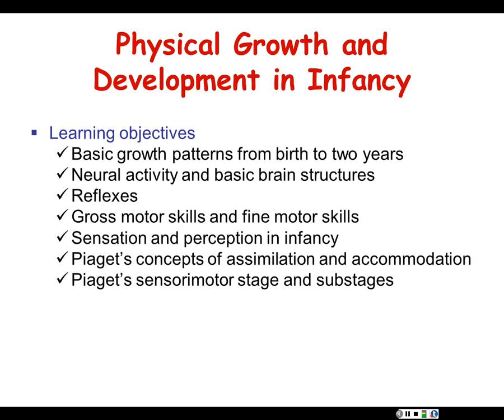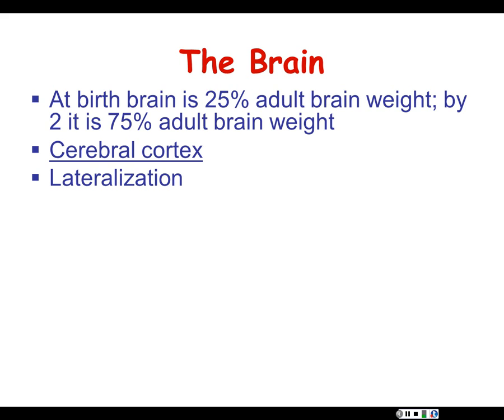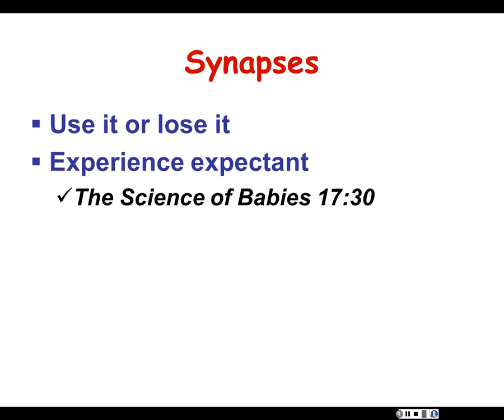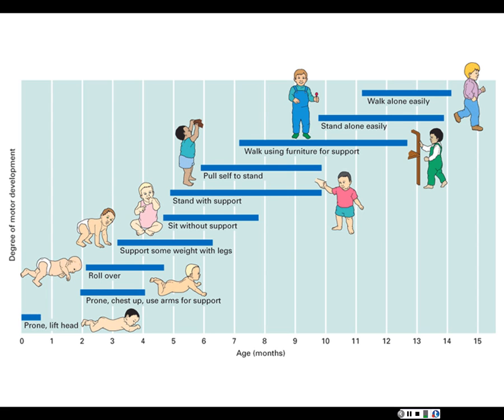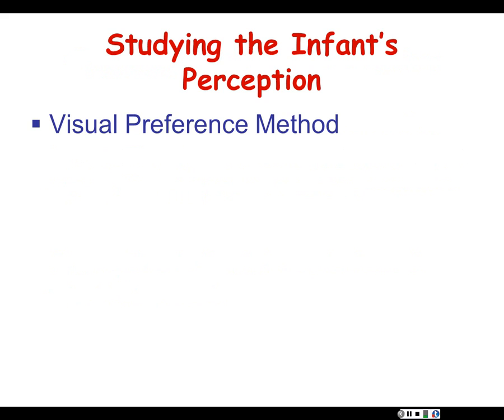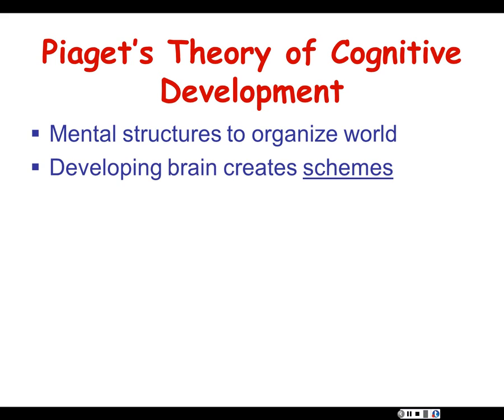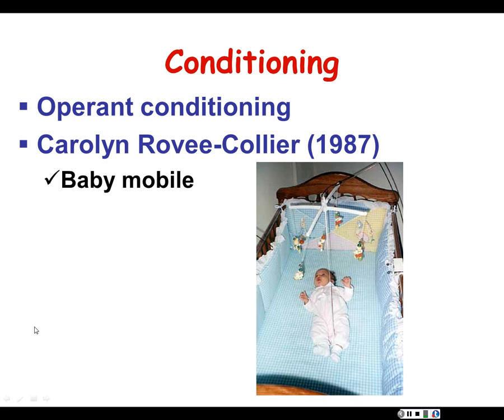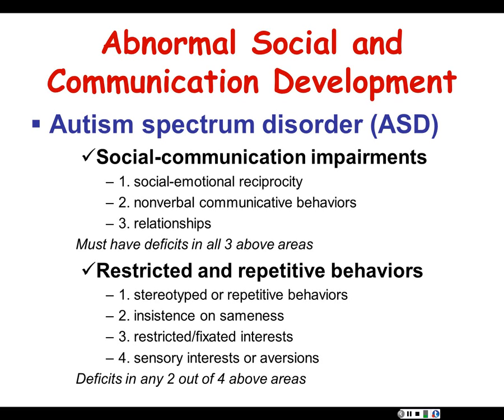Chapter 3.1 lecture